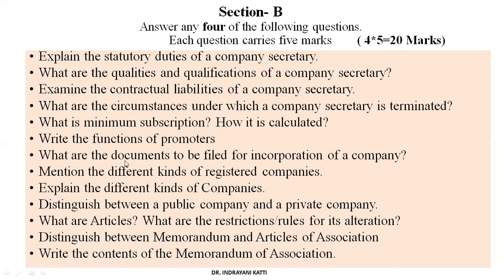Most Likely Questions for 5 Marks CLSP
Most Imp Questions for Section-B of 5 Marks
NEP BCom III Semester